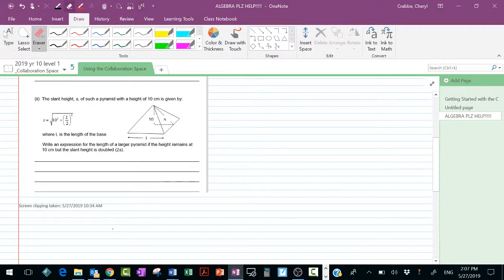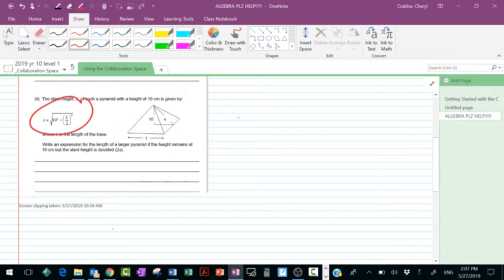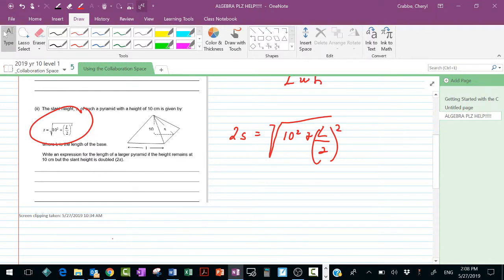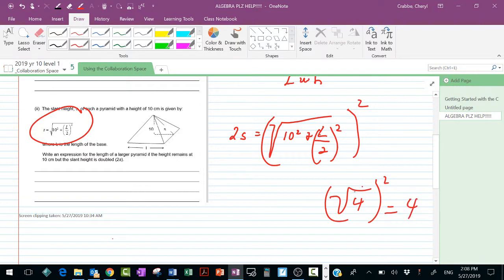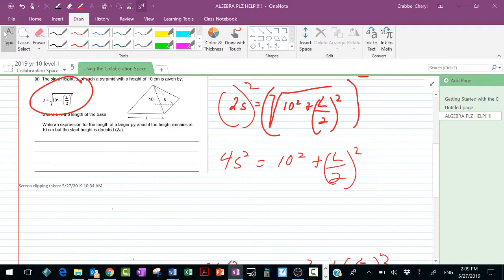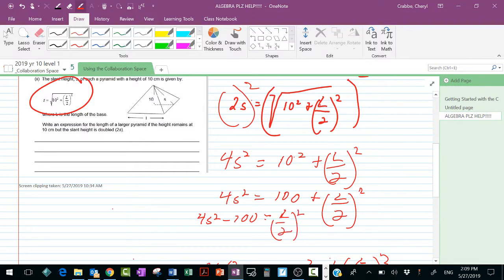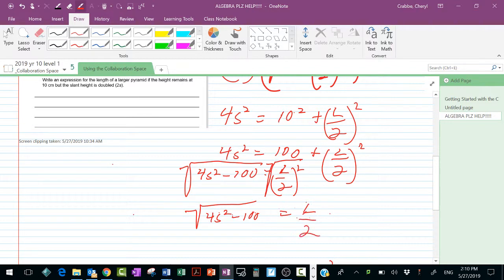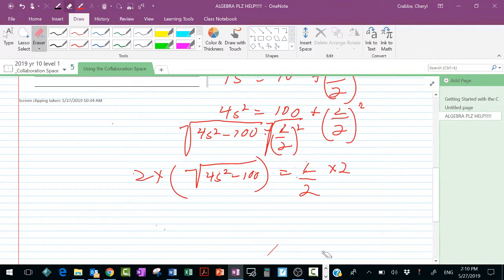2018 algebra topic test